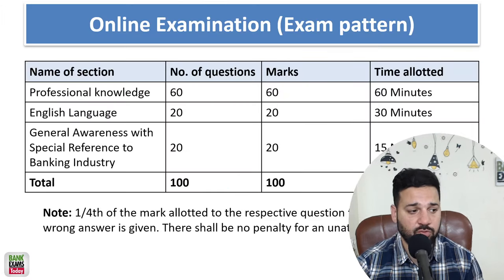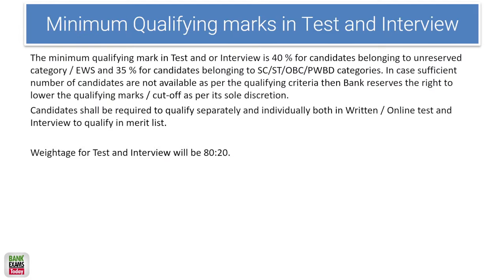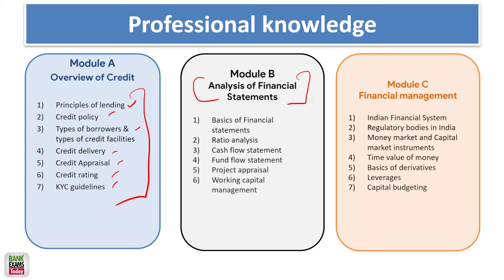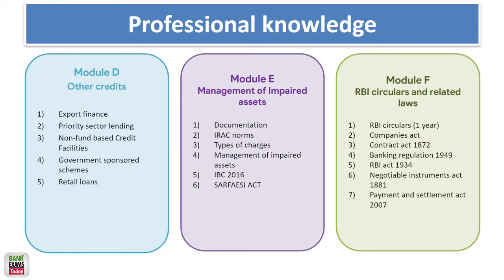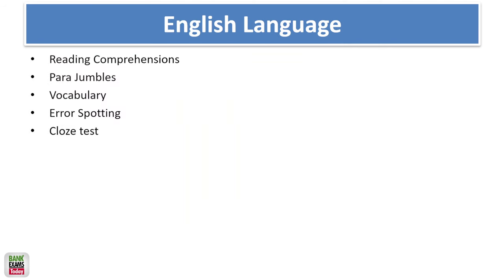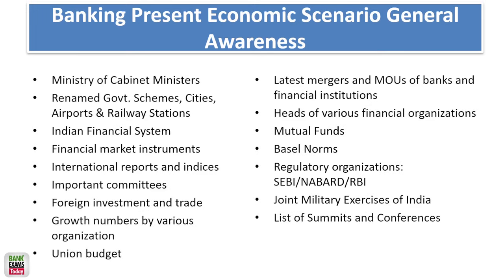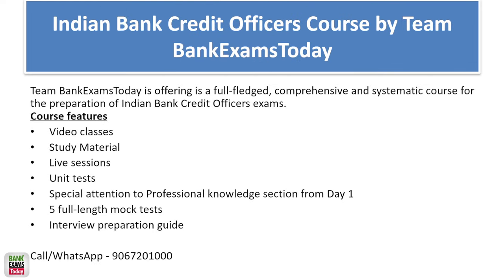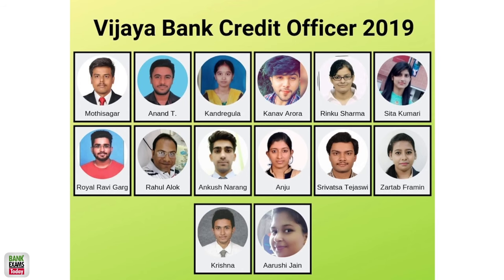Indian Bank SO 2024: Credit Manager Syllabus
Today we are discussing exam pattern and syllabus for Indian Bank SO 2024: Credit Chief Manager and Senior Manager exam.